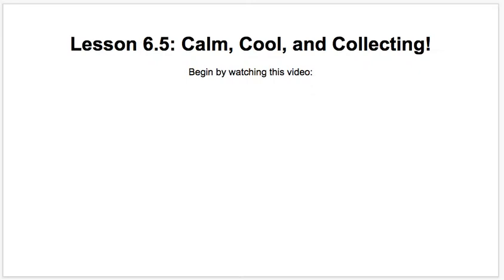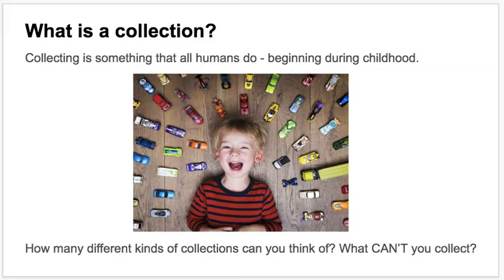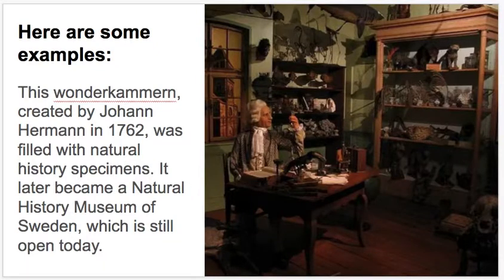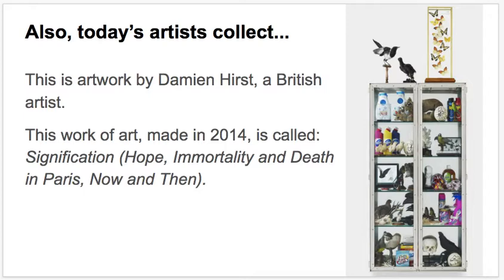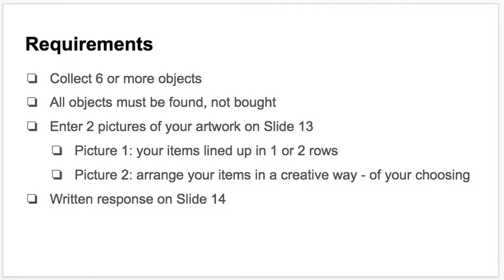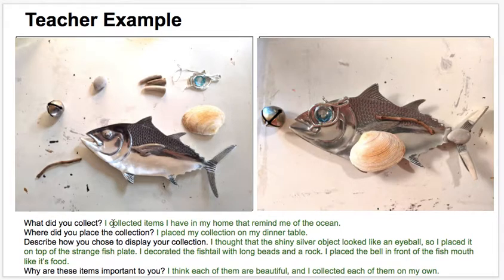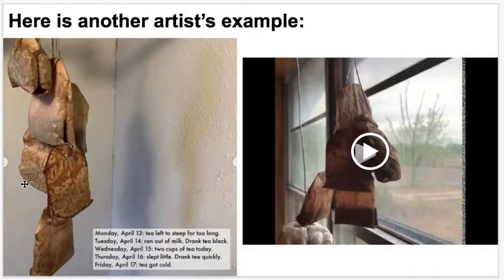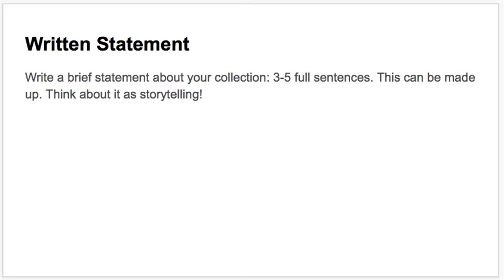Collecting Lesson Overview